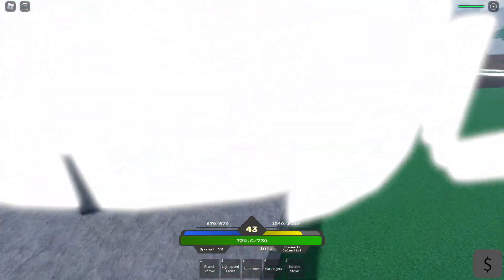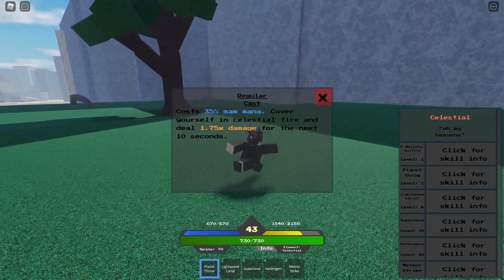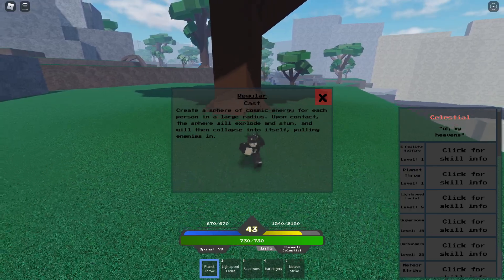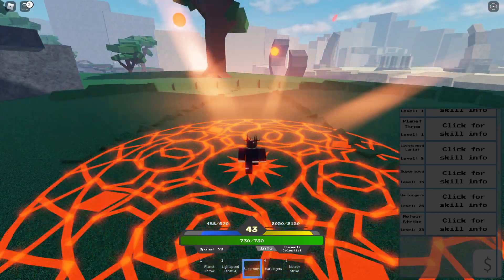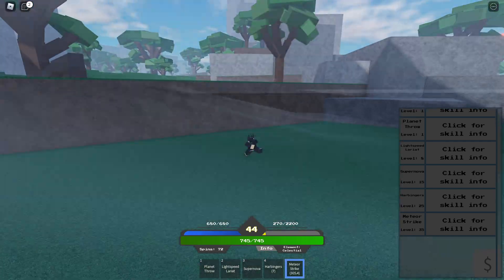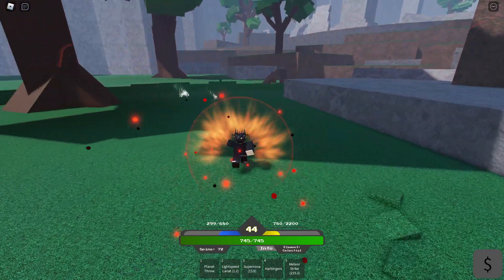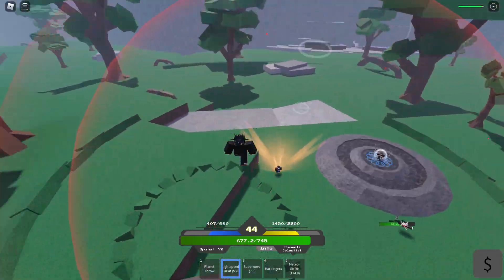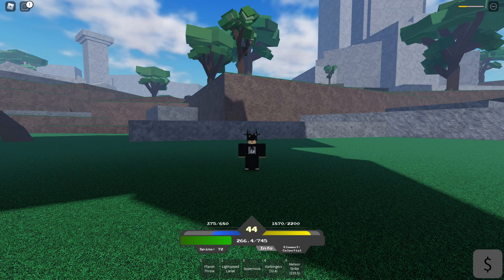Elemental Awakening Roblox Celestial Element Showcase LEGENDARY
WE GOT A LEGENDARY ELEMENT IN ELEMENTAL AWAKENING ON ROBLOX AND IT'S CELESTIAL!!!
Yes sir, we got that celestial element and I showcase what the moves can do and what they are for! This is a tutorial of sorts!